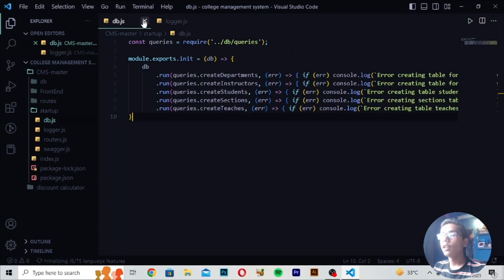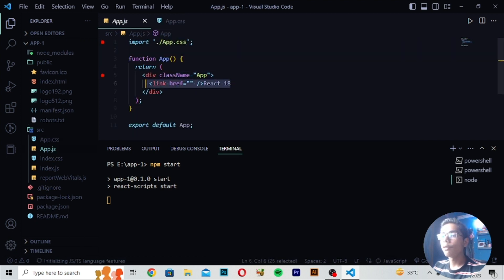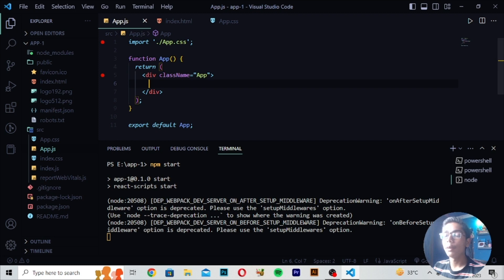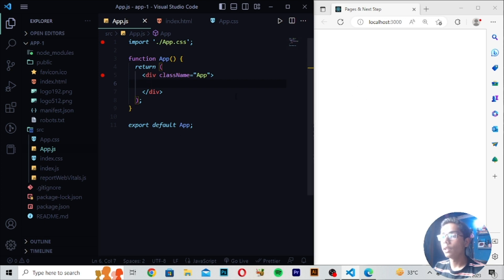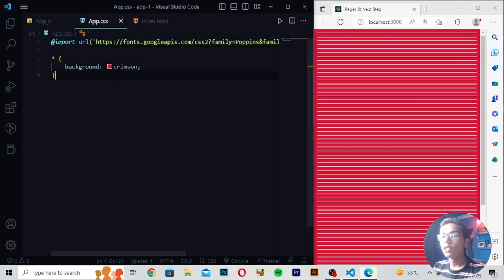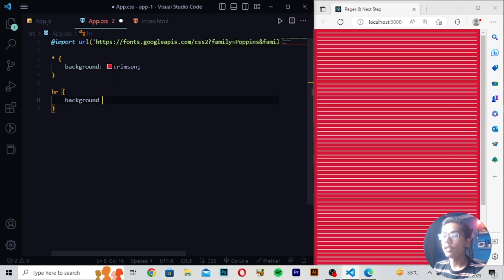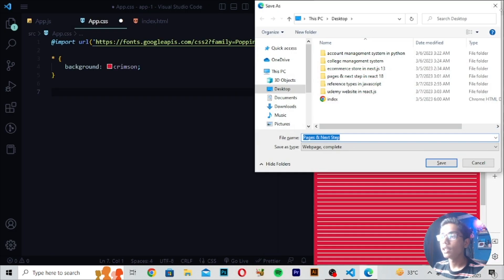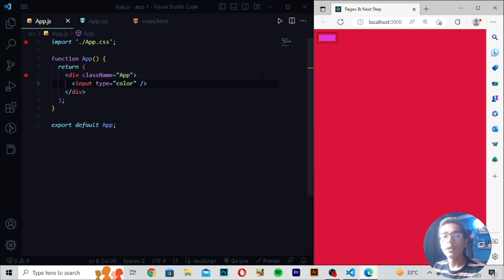React 18 Fundamentals Crash Course 2023 - Pages & Next Step In React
This video is about React 18 Fundamentals Crash Course 2023 - Pages & Next Step In React

Suggested Courses:
❤️ Complete Clones

 • NEXT.JS CRASH COU...

 • Let's Build a Ful...

 • Let's Build Googl...

 • Full Stack Food O...

 • Food Ordering App...